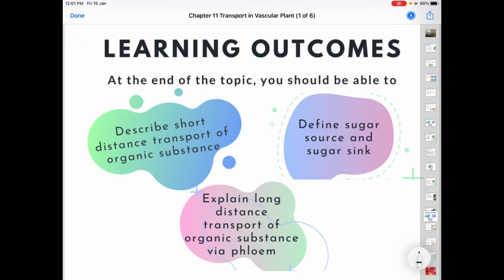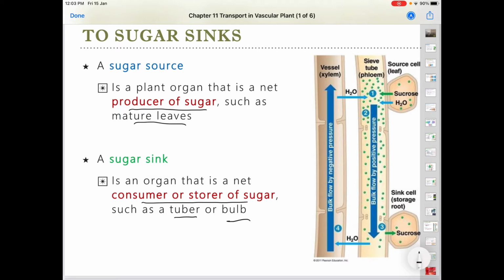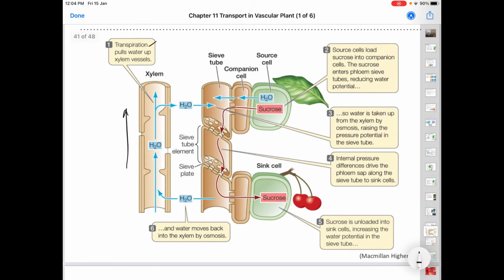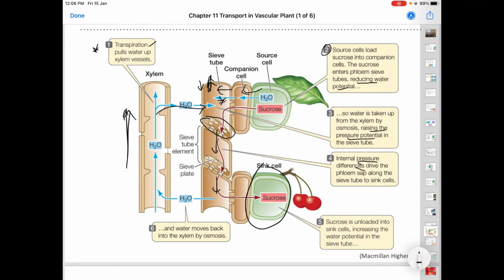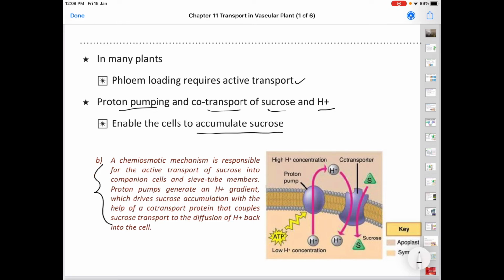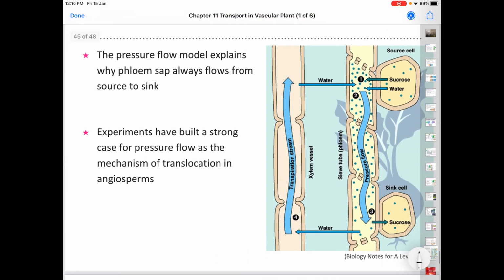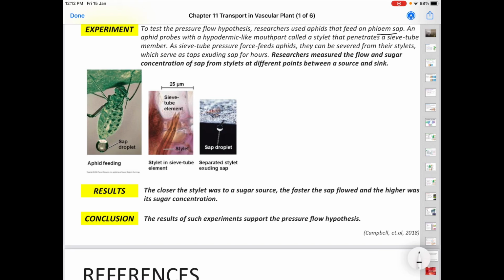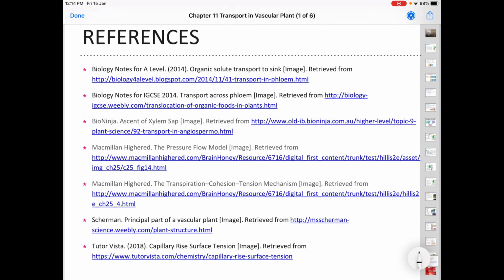Chapter 11: transport in vascular plant (part 3)